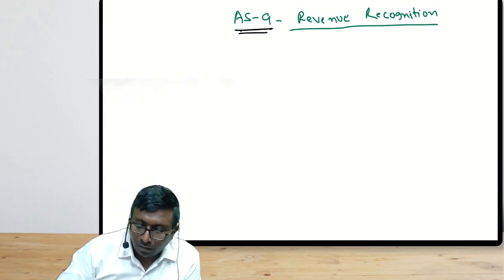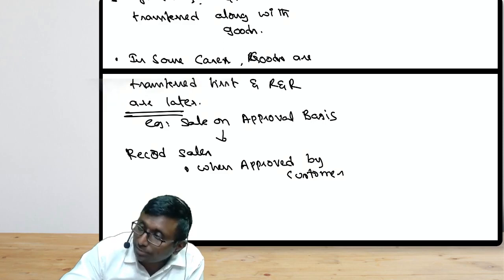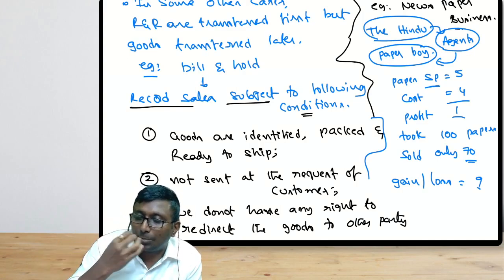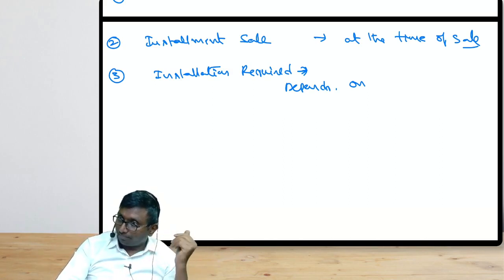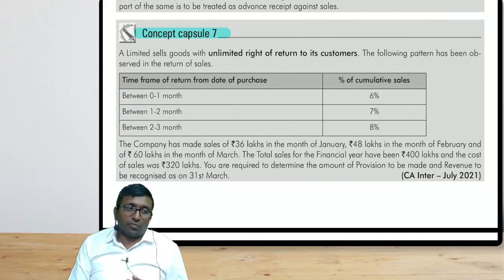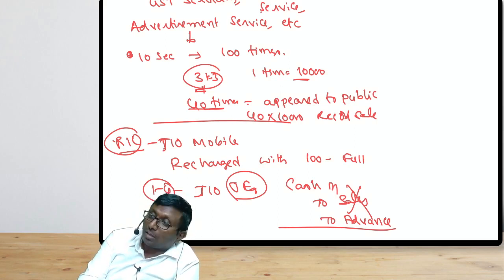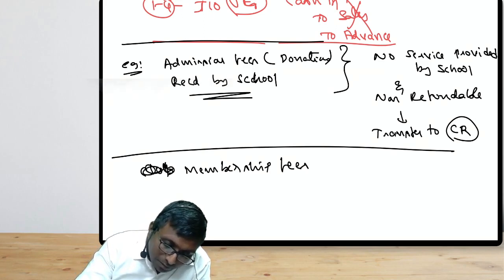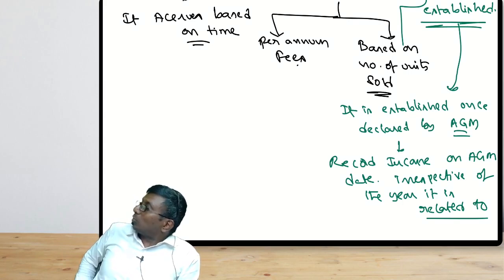AS 9 Revenue Recognition Part 1 | CA Inter | Advanced Accounting